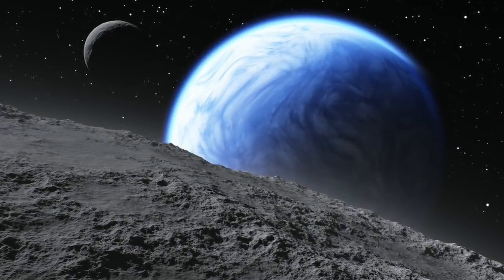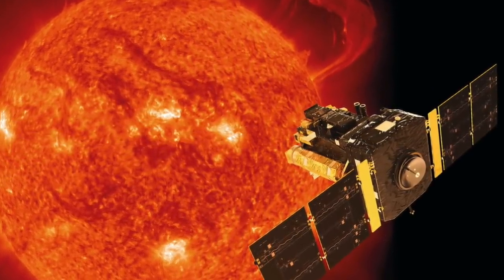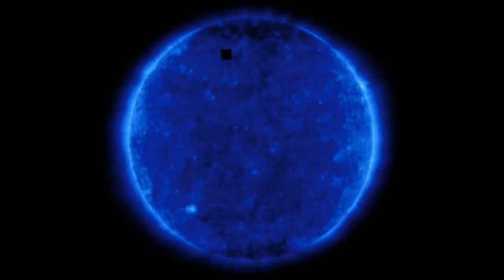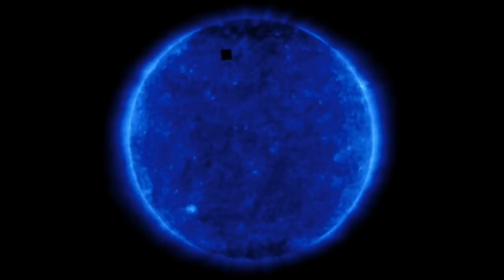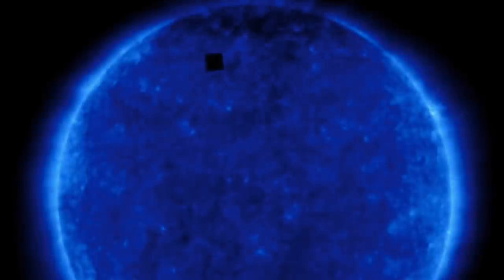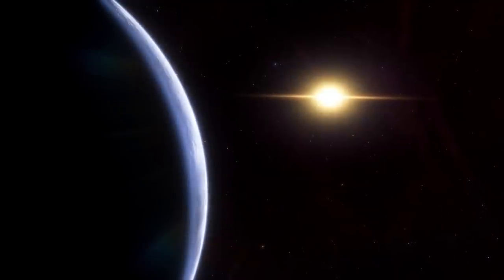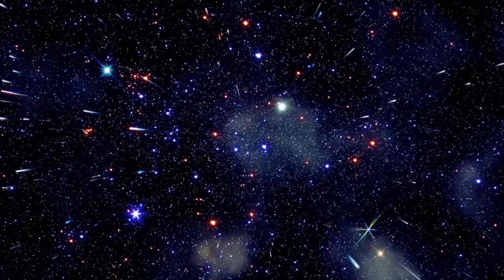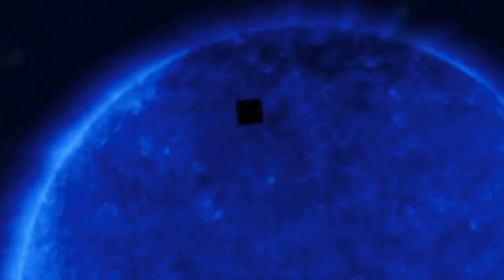NASA Have Detected A Massive Anomaly That's Being Monitored Close To Our Sun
NASA have detected a massive anomaly that's being monitored close to our Sun. Today, we take a look at the massive anomaly that's just been detected close to our Sun.

One of the great things about space and space exploration is that a number of cameras have been deployed, that gives everyday people a chance to view some of the incredible sights of our universe.

Interestingly though people across the planet have been able to snap strange objects close to our planet and the Sun. One place where these objects are commonly seen is that of NASA's Helioviewer Project.